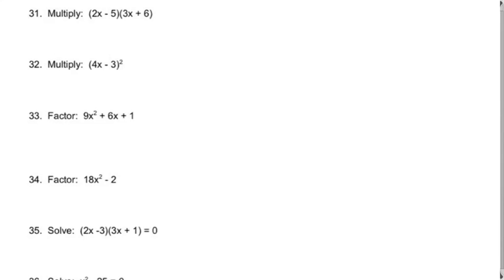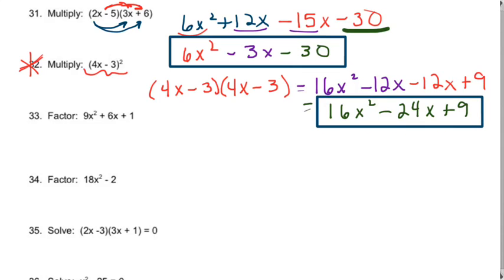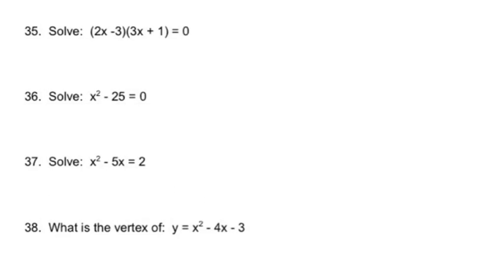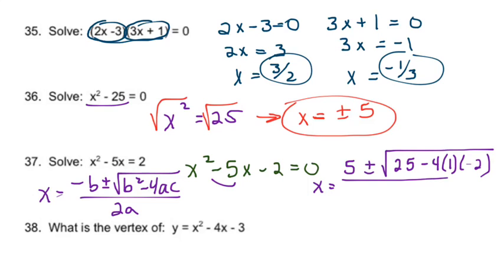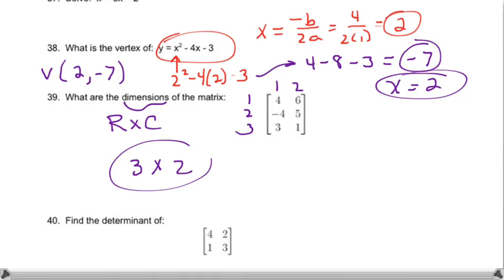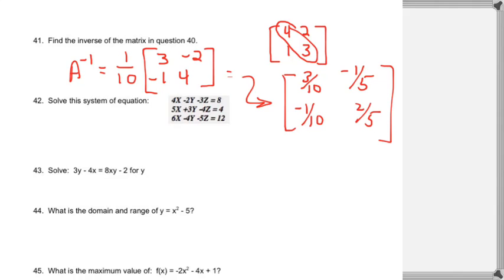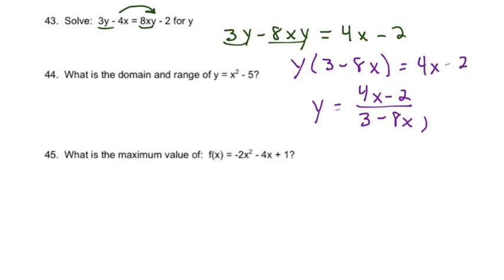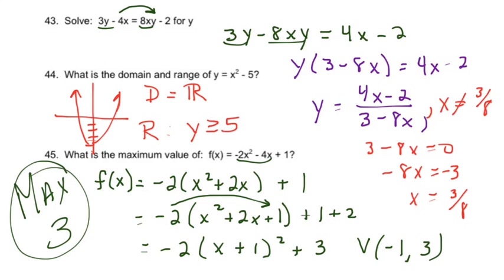alg2 rest of final review